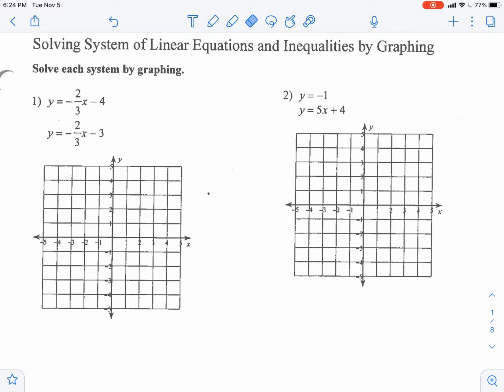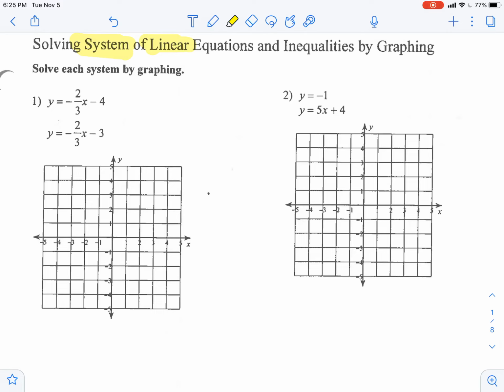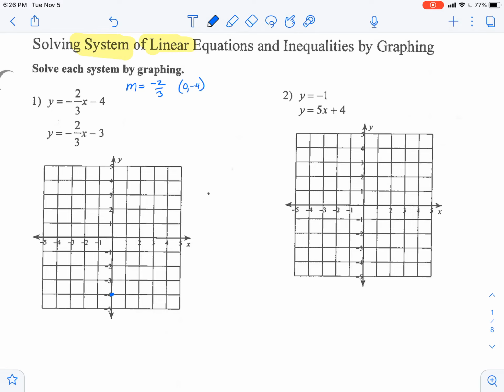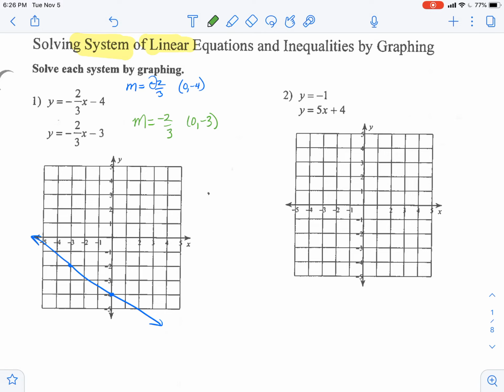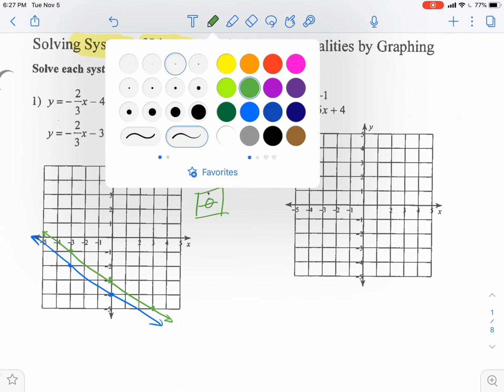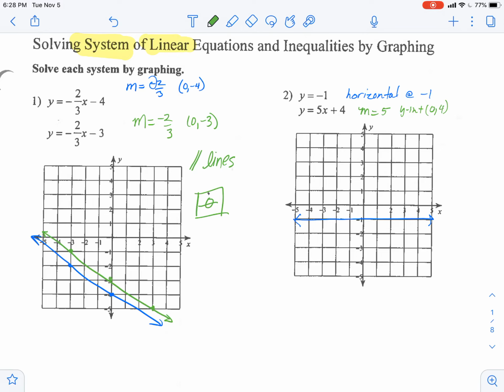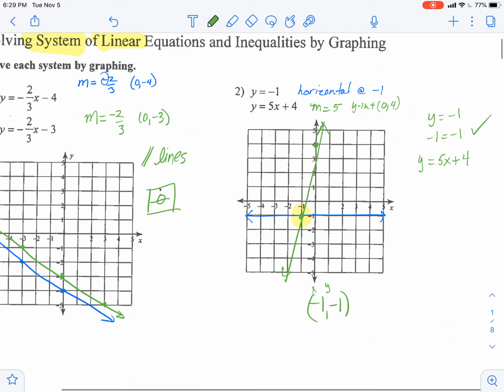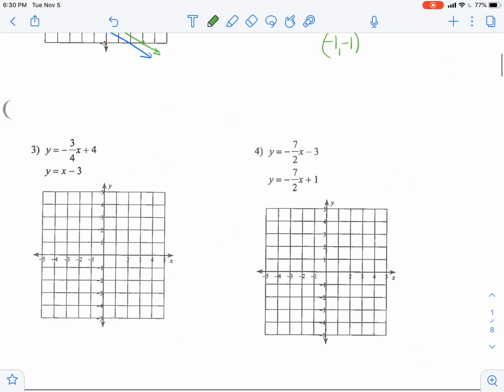Graphing Systems of Linear Equations